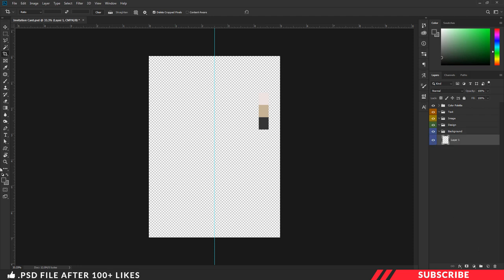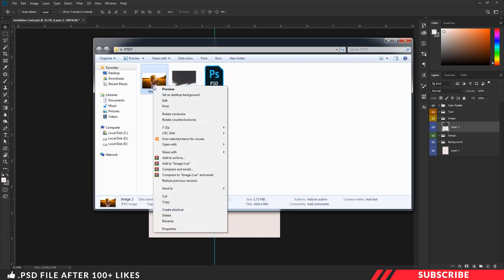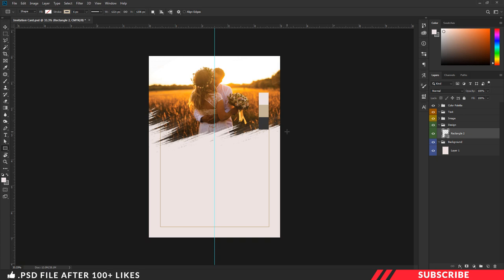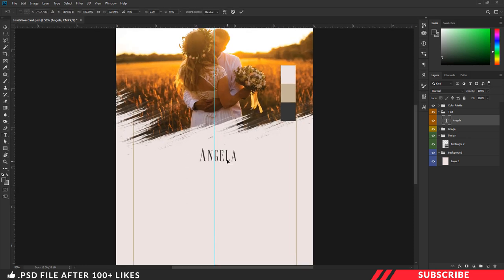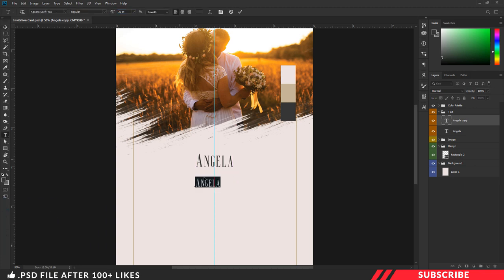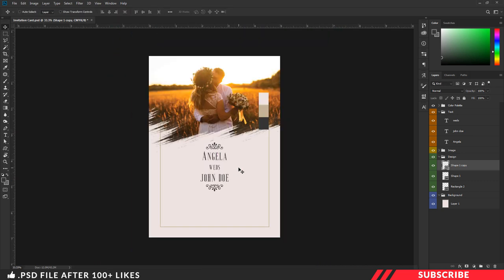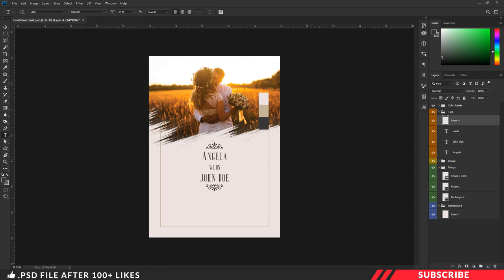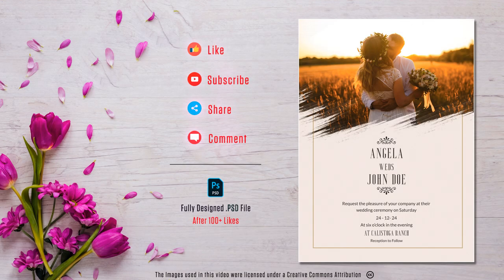How to Create a Wedding Invitation Card in Photoshop | PE37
In this tutorial we are going to learn how to create attractive wedding invitation card in photoshop.

Fully Designed . PSD File INCLUDED
DONE